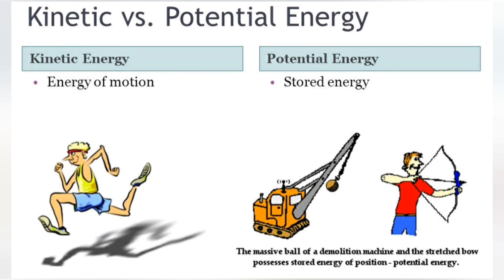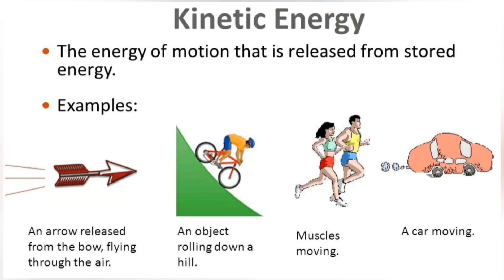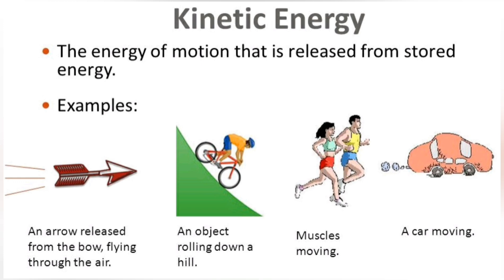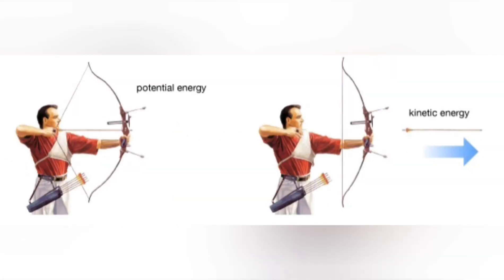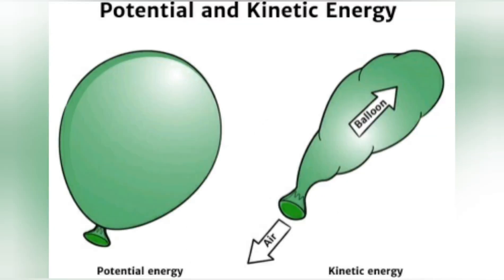How to make a Balloon Powered Car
In this video we make a balloon car using water bottle.
If you enjoy watching and learning from quicktime videos, you've come to the right channel.
We are designing the recycle tools and I want to share this DIY with you.